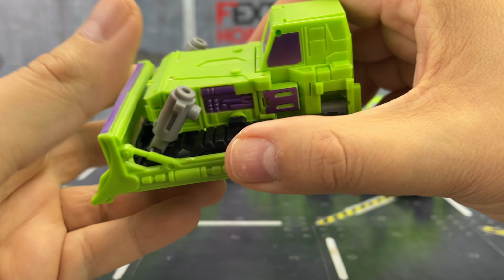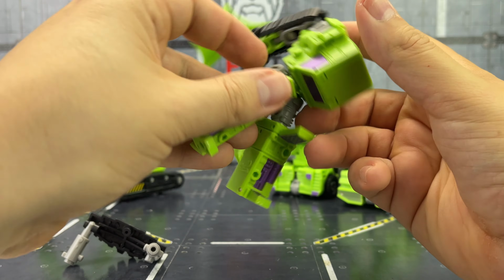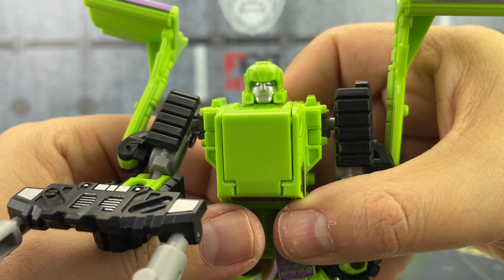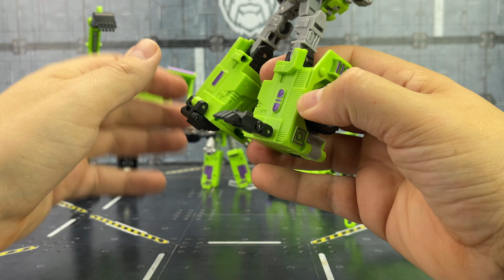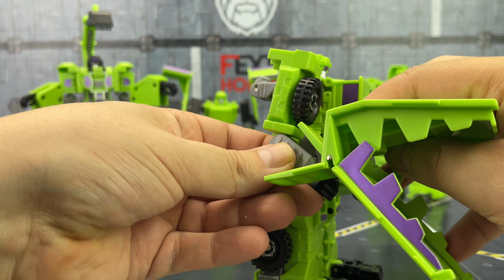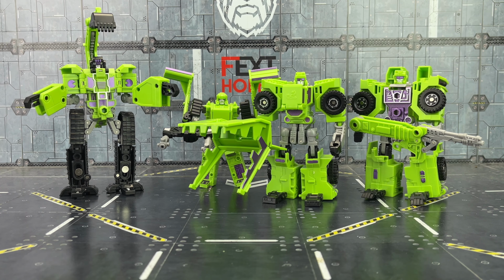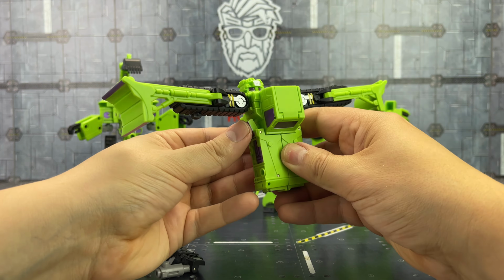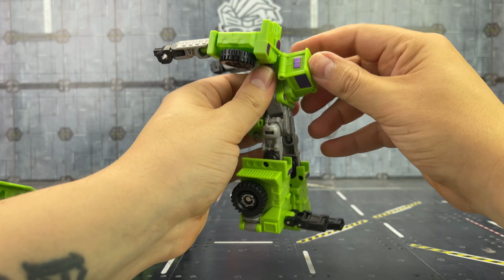KO Transformers Target Exclusive Landfill Build King Devastator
Chapters:
0:00 Introduction and bootleg landfill overview
0:51 Examining individual components: Wedge
5:18 Examining individual components: Grimlock
7:08 Examining individual components: High Tower
9:12 Examining individual components: Heavy Load
11:09 Scale comparison with other figures
12:29 Combining figures into devastator form
17:23 Completing combined form and final assembly
19:57 Warnings about fragile hinges and final thoughts